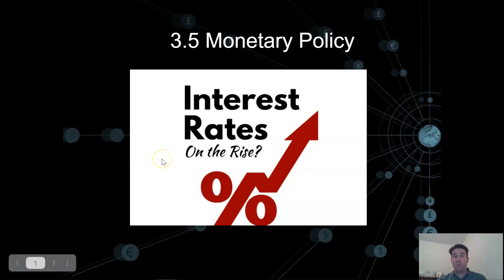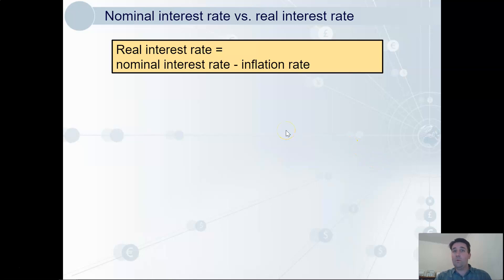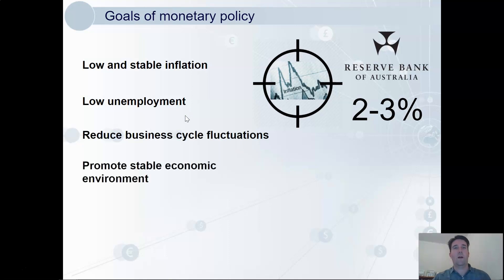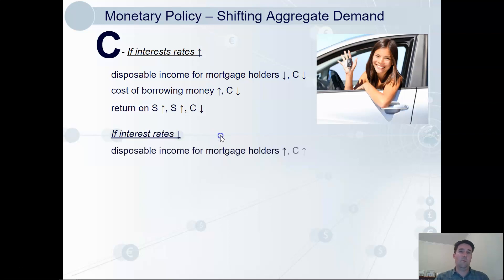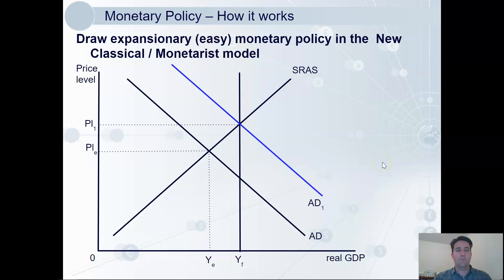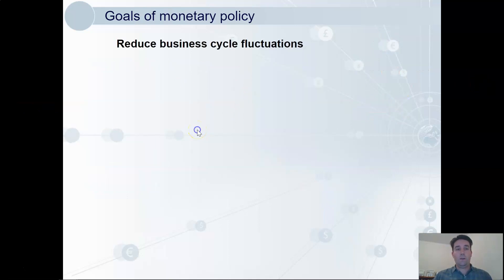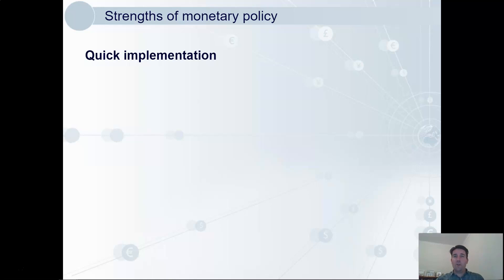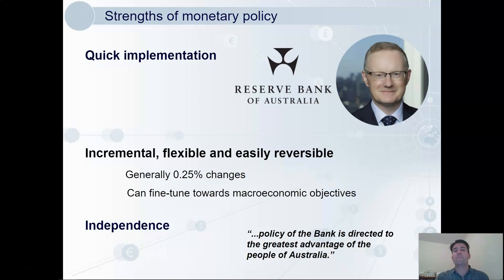3.5 Monetary Policy